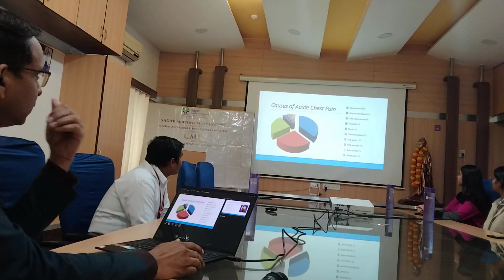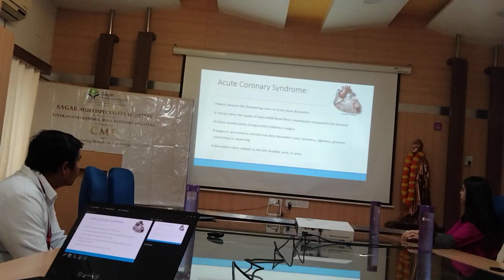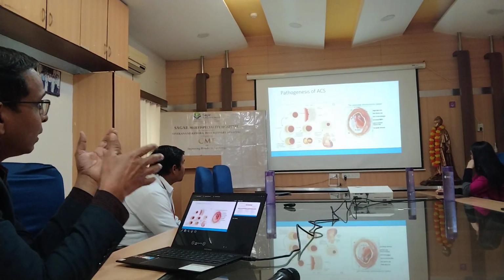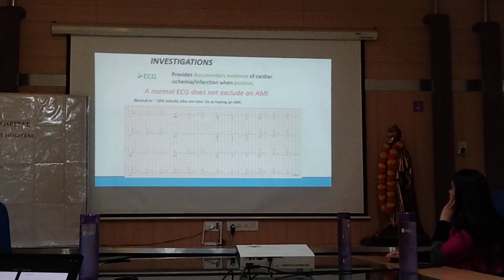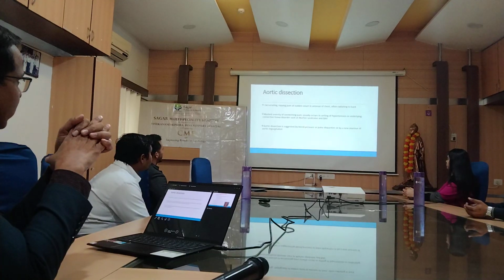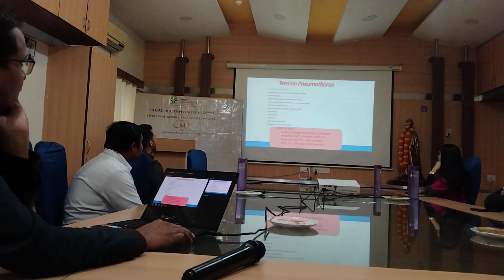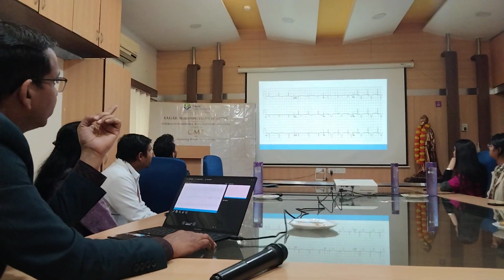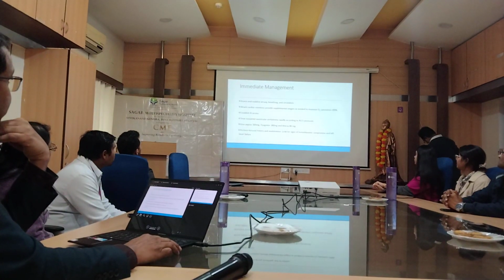CME Subject - How to approach a patient with acute chest pain ? By Dr. Mahesh Sharma, Date 12.12.25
CME on Improving Result in Cardiology.
Topic:- How to approach a patient with acute chest pain ?
Dr. Mahesh Sharma, MBBS, MD, DM (Cardiology) Consultant
Date 12 December 2025, Friday
4:30 PM Onwards